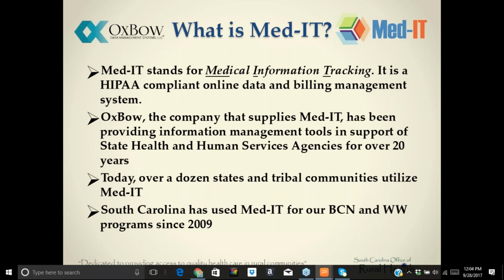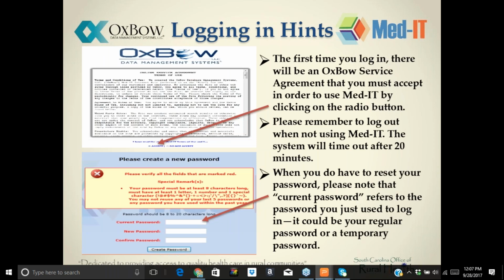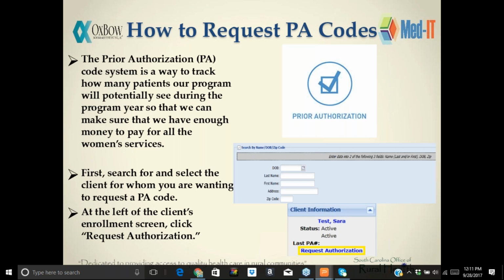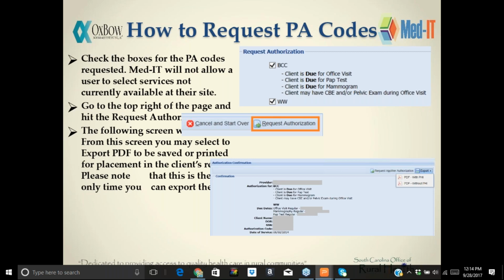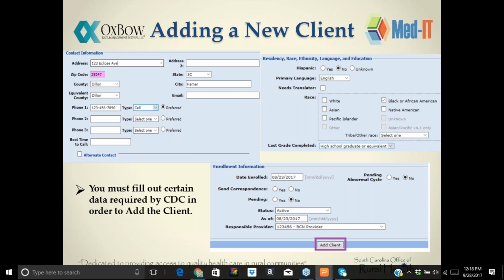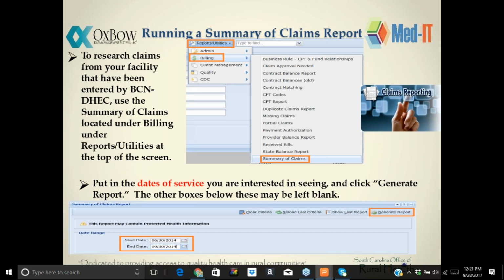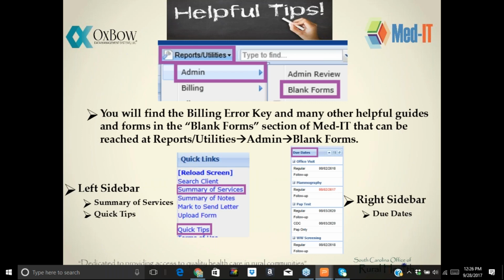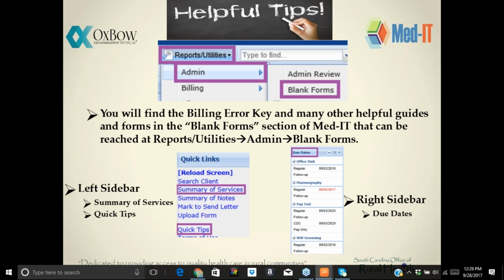Med IT 101 Tricks and Tips for Using this System to Manage Your Best Chance Network and WISEWOMAN P